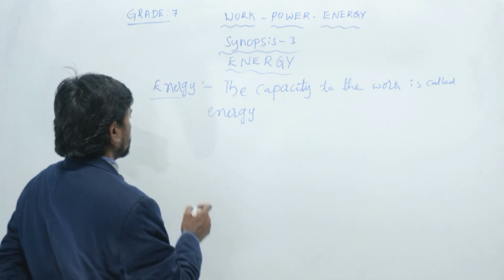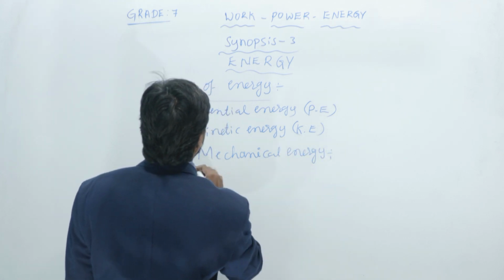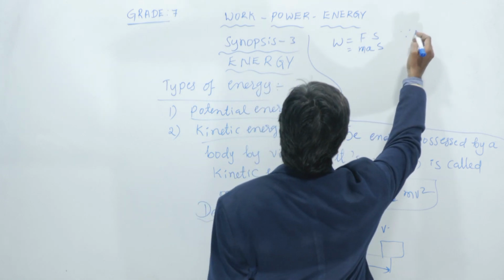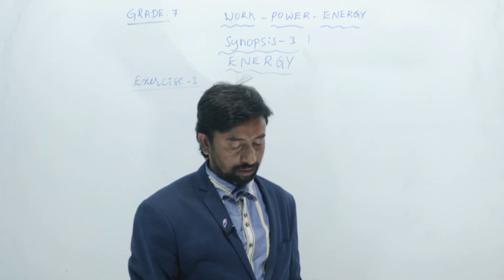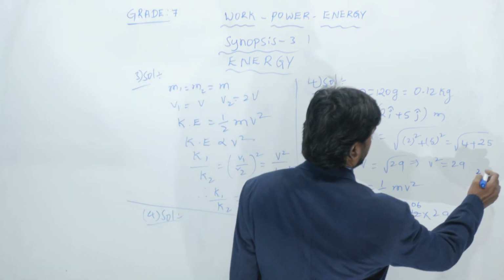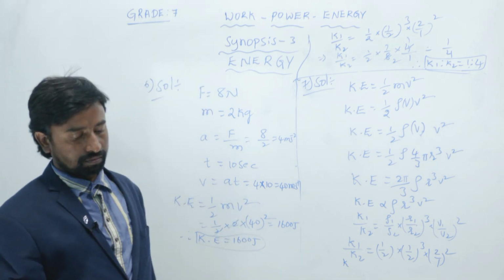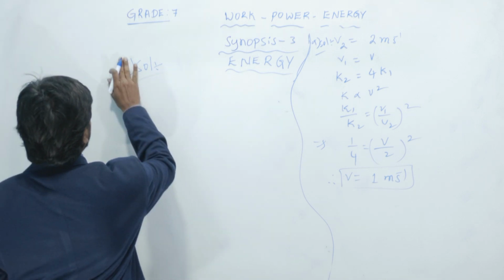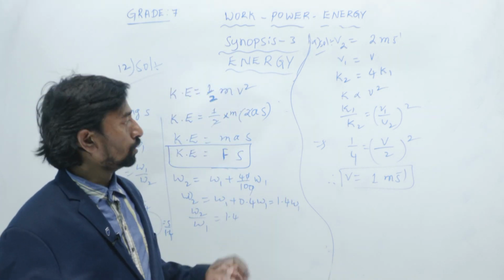IIT GRADE 7 PHYSICS WORK POWER ENERGY SYNOP 3